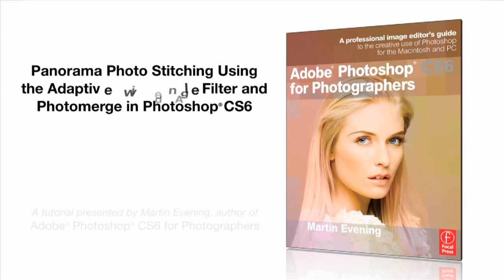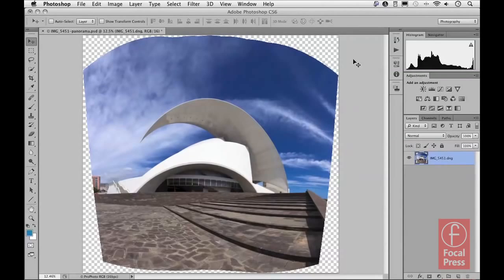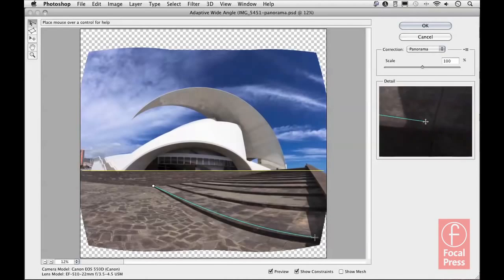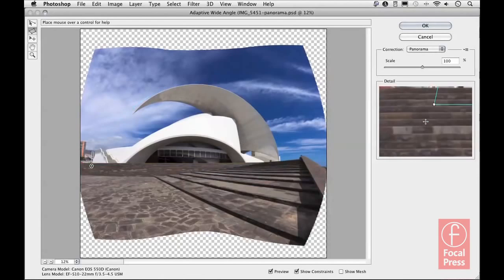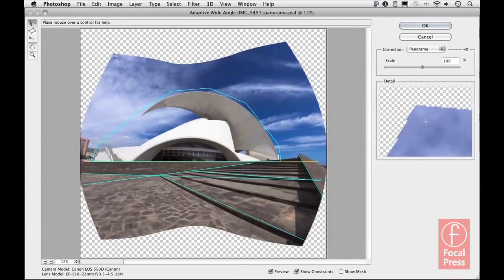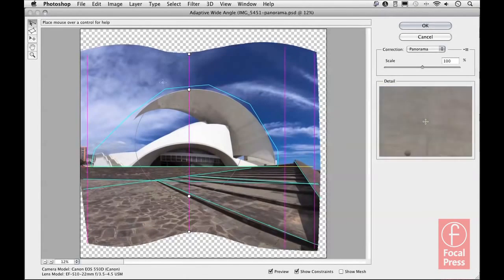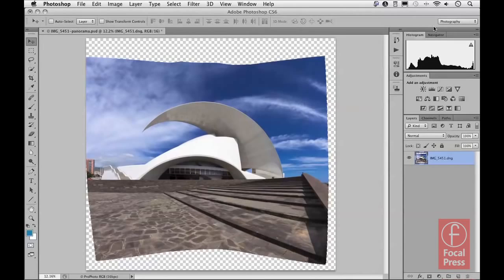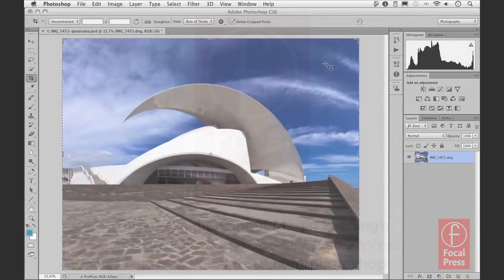How to: Panorama Stitching - Wide Angle Filter & Photomerge in Photoshop CS6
The Adaptive Wide Angle filter can also be used to process stitched panorama images (providing they have been created using Photomerge in Photoshop® CS6). In this movie, Martin shows how the filter was used to correct the curvature distortion in one such panoramic image.

This series of CS6 video tutorials are presented by renowned photographer and Photoshop Hall-of-Famer Martin Evening. Evening is the author of Adobe Photoshop CS6 for Photographers, which is the fourth edition in a series of best-selling books that help photographers of all skill levels master the digital imaging software.

Evening uses this video series to build off of his book's step-by-step instructions and clear, concise illustrations and tutorials. The series covers new CS6 features and enhancements, which include topics like using the Wide Angle Filter, Blur Tools Filters, Prospective Crop Tool, and Content-Aware Move Tool and Fill Feature.